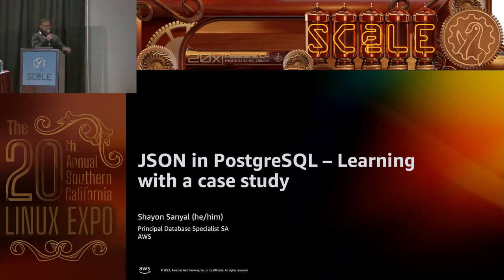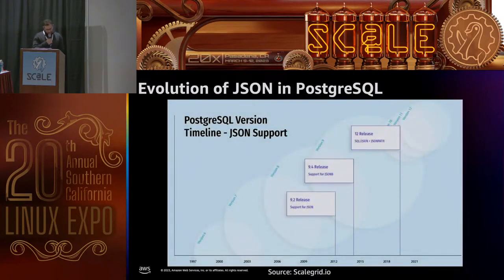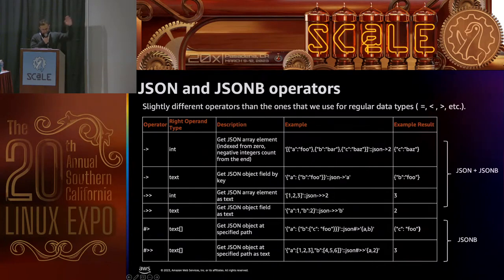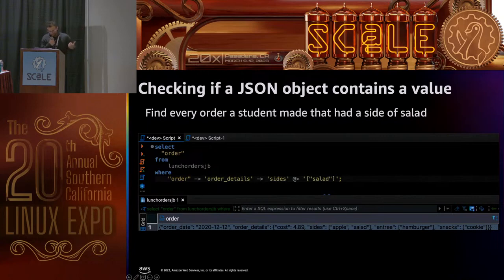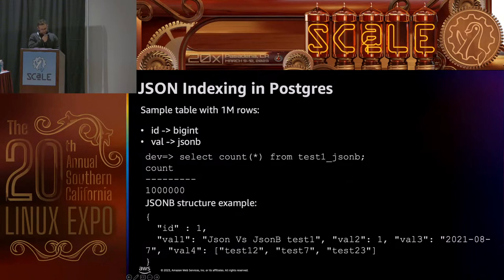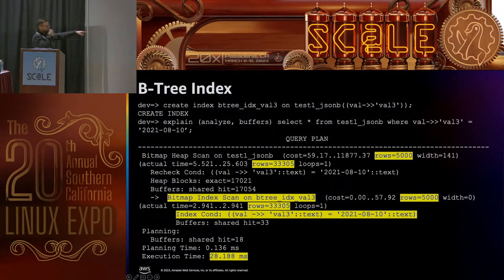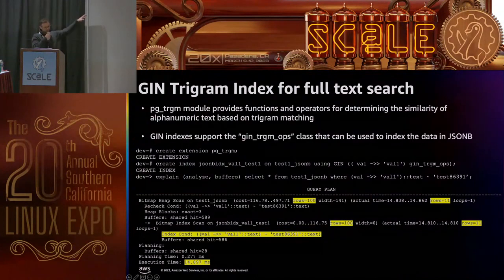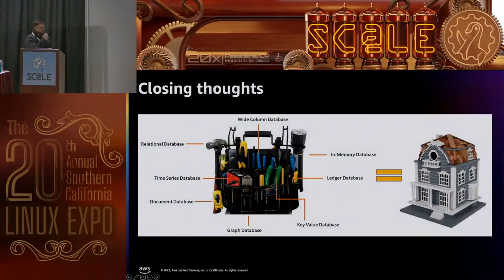JSON in PostgreSQL - Learning with a case study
Talk by Shayon Sanyal

Up until fairly recently, you had to make that difficult decision up-front when modeling your JSON data: document or relational database? Yes, you could use two separate databases, using each tool for what they’re best at. Alternatively, if have an existing PostgreSQL workload and wanted to extend this to support JSON use cases, this session is for you! Postgres has had JSON support for a while but with recent versions, Postgres now handles JSON really well. In this session, I cover the benefits of using JSON, anti-patterns to avoid, and an example of how to use JSON in Postgres.